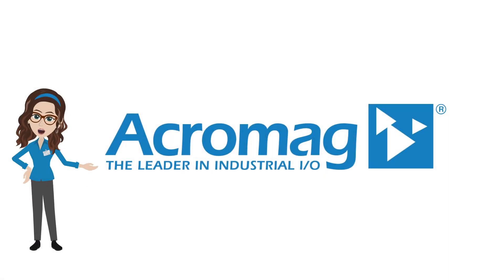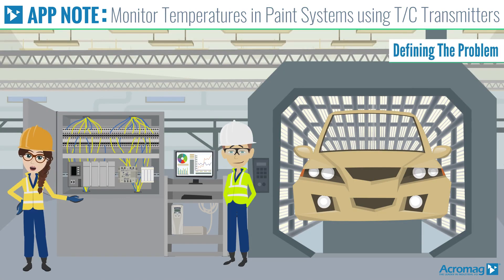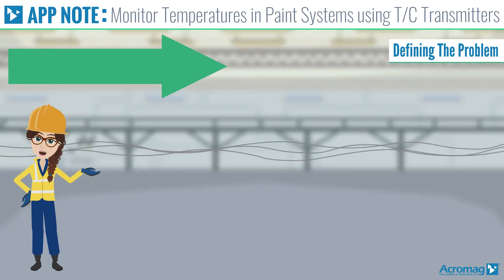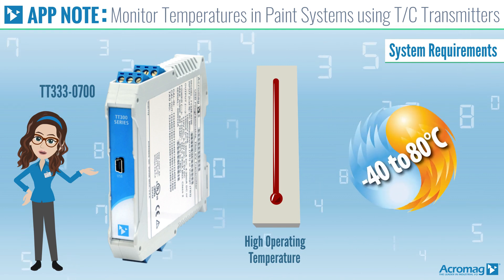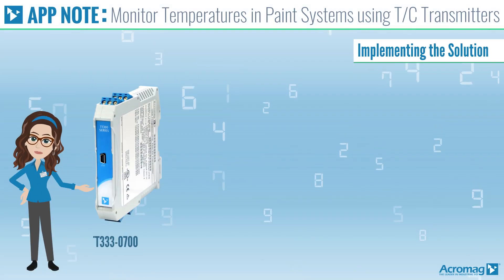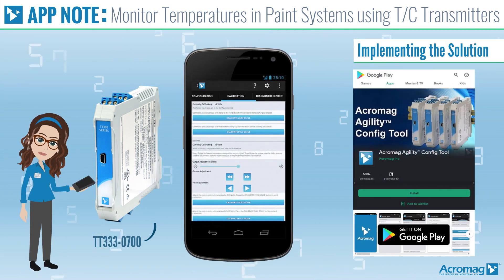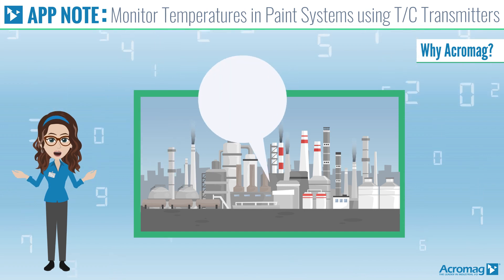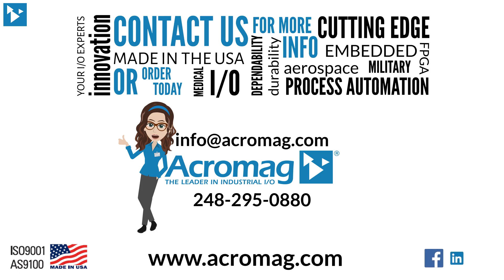How to use Thermocouple Transmitters to Monitor Temperatures in Paint Systems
The area around an auto manufacturer’s paint curing ovens is at elevated temperatures affecting the performance of locally installed instrumentation. Placing Signal Conditioners rated for high operating temperatures near the ovens allows the PLC controlling the process to be mounted in a lower temperature area. The Signal Conditioner will convert Thermocouples to 4–20mA outputs. Running current loops over long distances instead of Thermocouples reduces costs and minimizes the potential for measurement errors due to electrical noise.